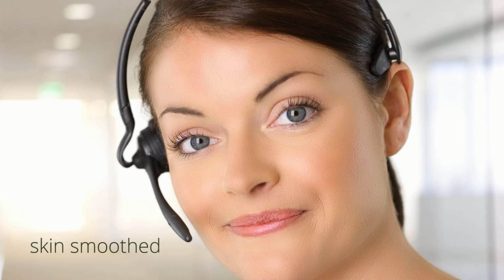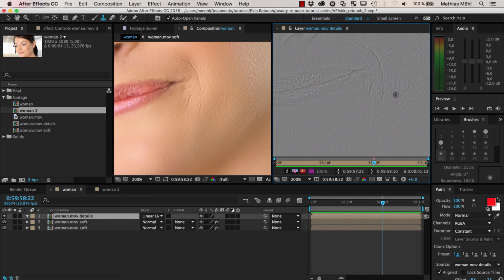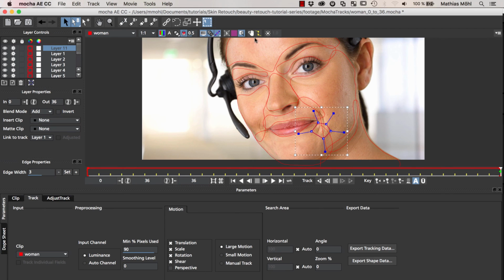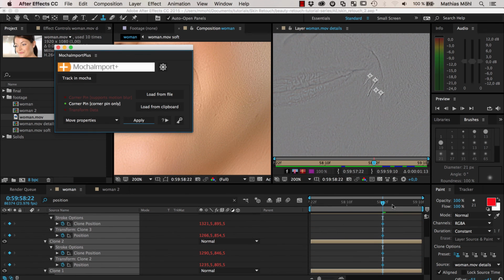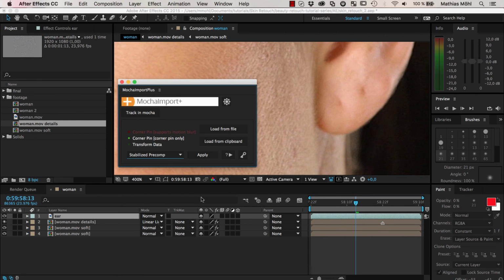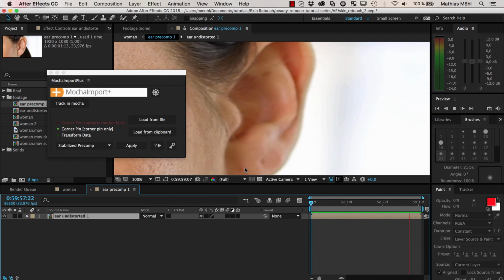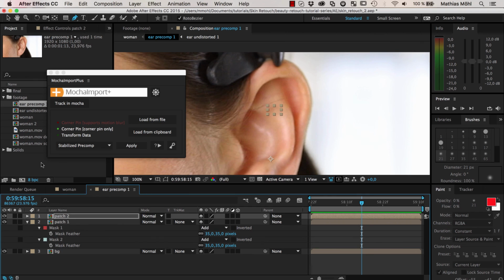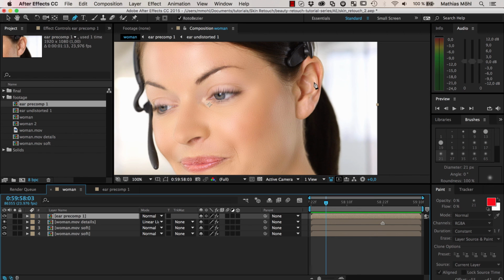Beauty Retouch in AE Tutorial Part 2: Wrinkle and Blemish Removal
-- CHAPTERS --
1:36 removing wrinkles with the clone stamp tool
5:44 tracking the clone stamp strokes with mocha
10:38 blemish removal with stabilized precomps

In this tutorial series for After Effects we use the free plugin Skin Retouch to do professional beauty work in After Effects.

While the first part focused on smoothing the entire skin, in this second part we focus on specific, problematic spots like blemishes or wrinkles. We use the clone stamp tool to remove them and use mocha tracking to move the clone stamp strokes with the face. You also learn about the powerful concept of stabilized precomps which allow you to apply any modifications to moving objects.